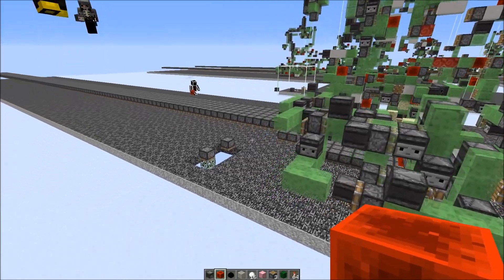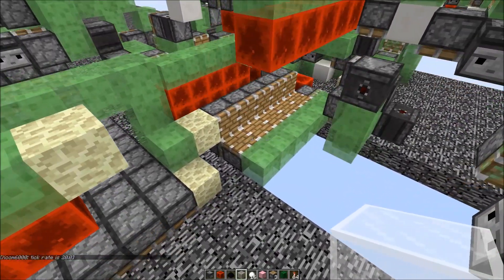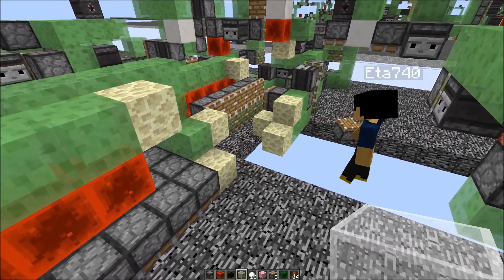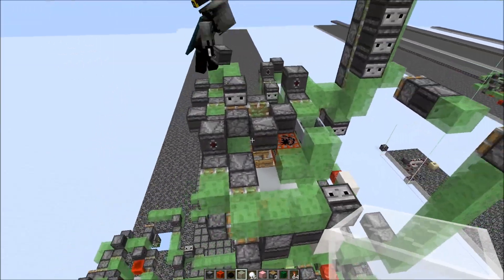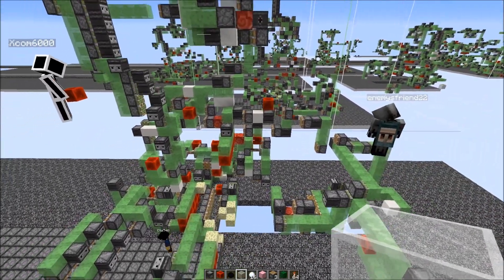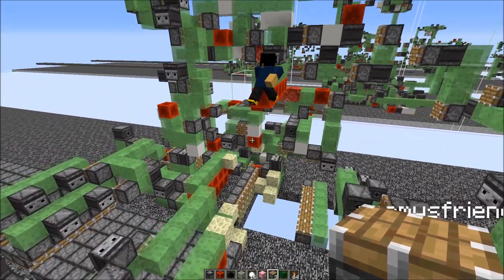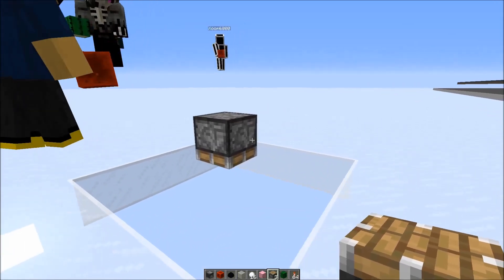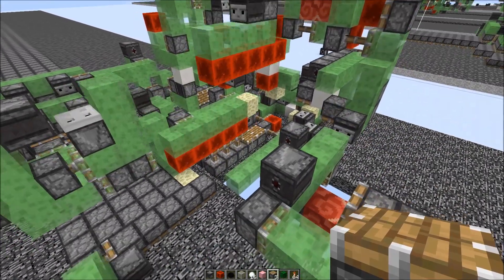Automatic Multi-Y-0 Bedrock Remover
Flying Machine capable of removing 5 bedrock blocks every 20 seconds. Based on the work of Myren Eario: